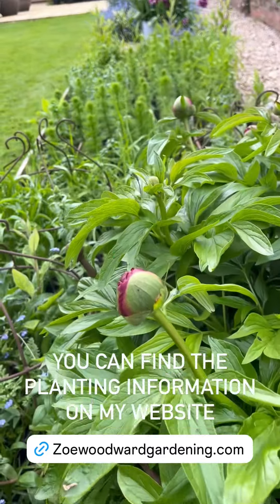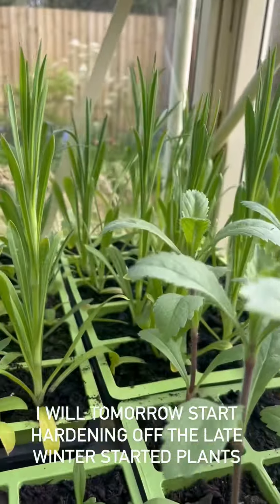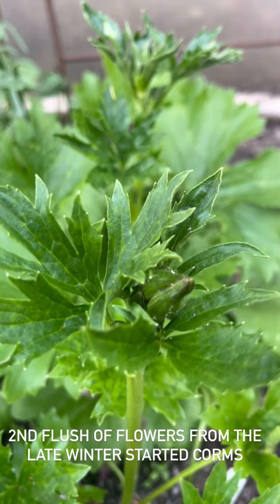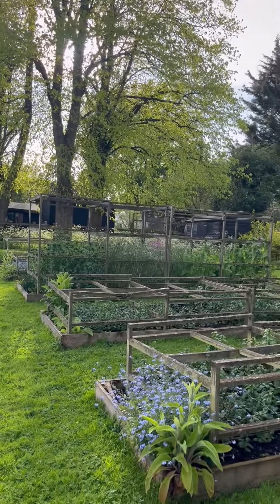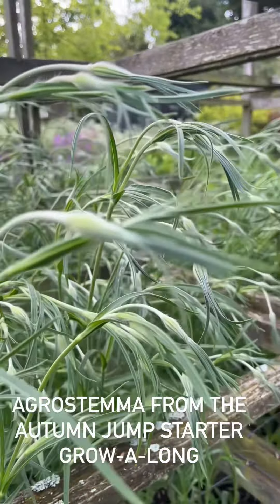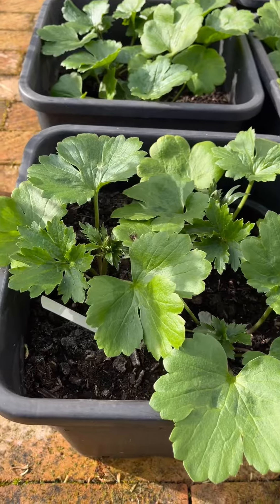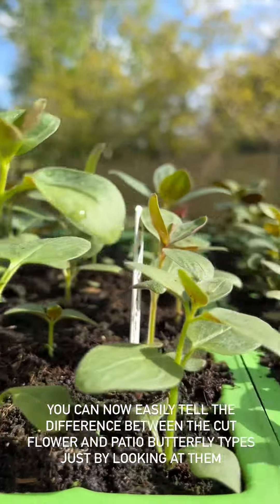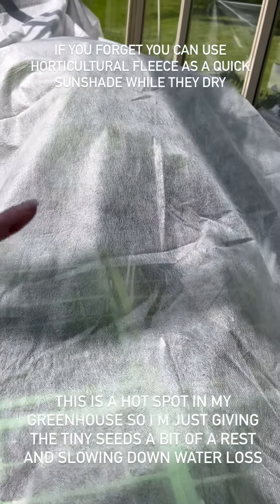2 May 2024 Grow-A-Long catch up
In this video we have a quick wiz around the garden and Greenhouse so you can see what I’ve been doing this week

The Autumn started plants are growing vigorously and some are even flowering!

I am hardening off the late winter started plants except for the slower growing Snap dragons which I am now potting on.

Love

Zoe

You can order my exact seeds and Ranunculus corms this Autumn and join in with the next Grow-A-Long

and for busy gardeners you can now plan ahead with our Grow-A-Long Handbooks